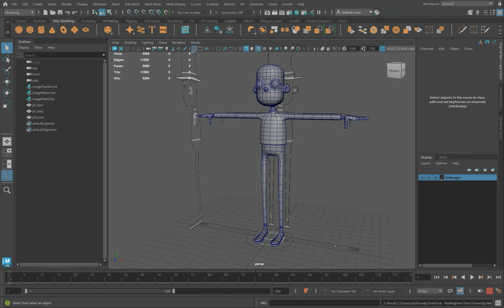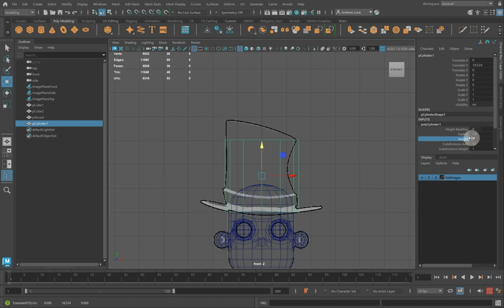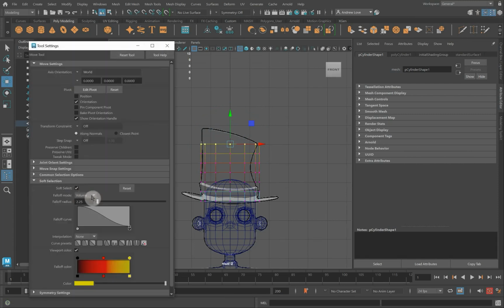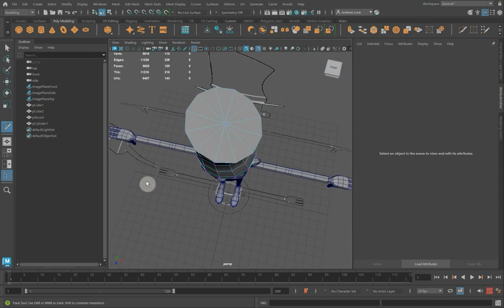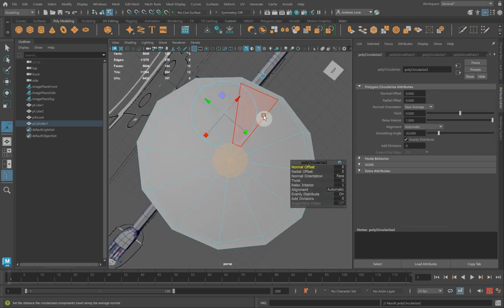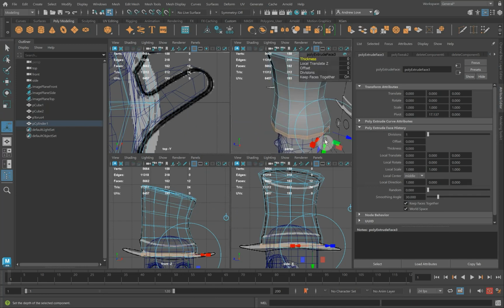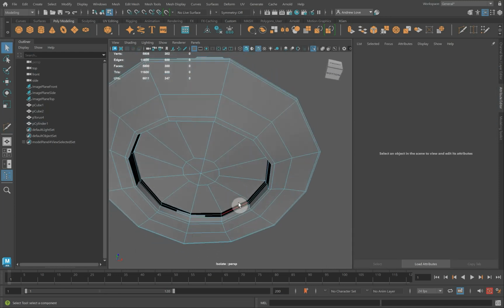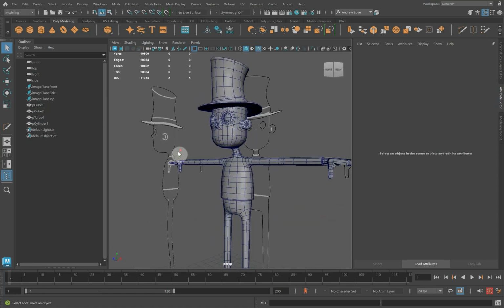08 Making The Hat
Next bit, the hat, its just another cylinder really, just a purple one with a brim.